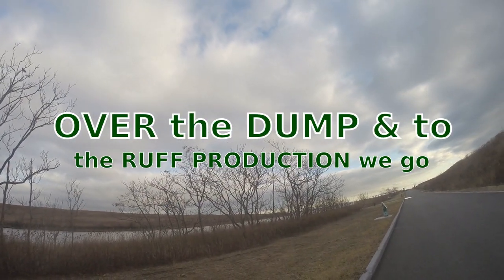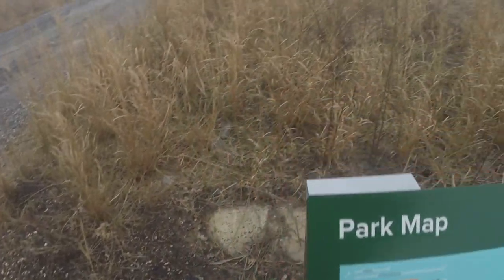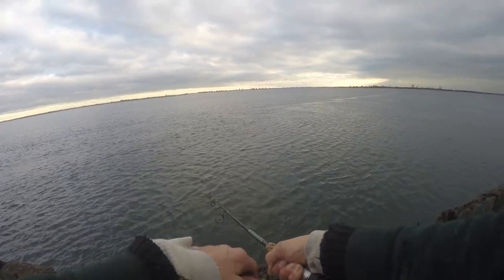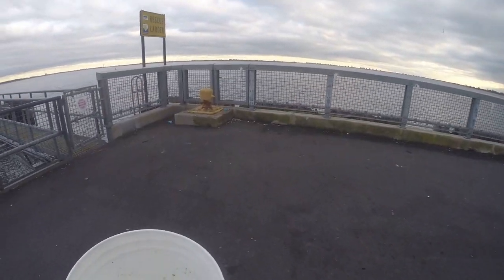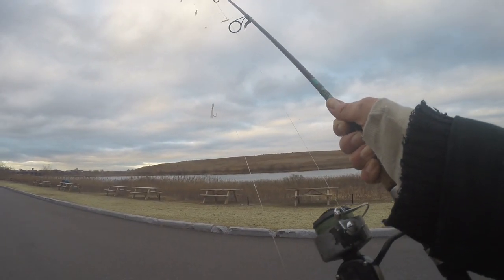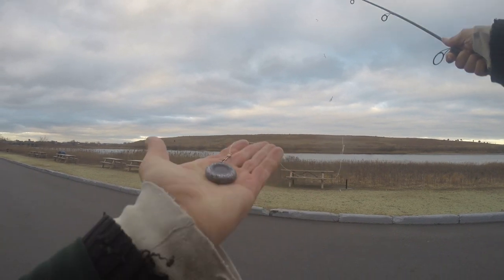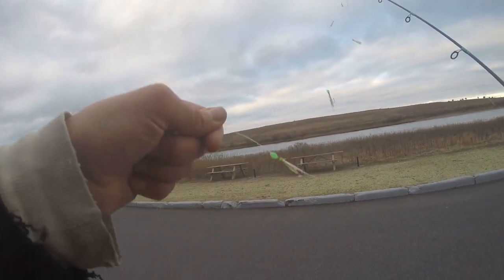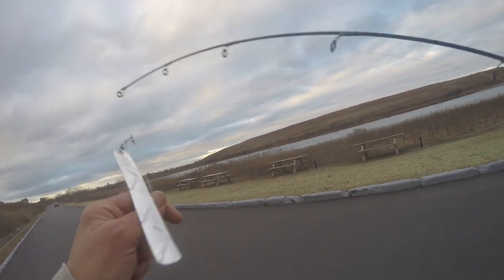HERRING FISHING at Penn Pier - SHIRLEY CHISHOLM STATE PARK - Brooklyn Adventures in NYC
HERRING FISHING at Penn Pier - SHIRLEY CHISHOLM STATE PARK - Brooklyn Adventures in NYC.  I had a few hours to spare today so I took a quick ride to check out the herring fishing at Penn Pier in Shirley Chisholm State Park located right in Brooklyn New York.  It was a nice little walk to the pier and I was just mesmerized by time.  Time past and time now.  Me and my dad used to drive by the old landfill some 40 years ago on our way to Sheepshead Bay.  We would roll the windows up.  A stink far worse then me after two days of bunker fishing and wearing the same threads...  I would gaze half asleep high in the mounds and see gulls peppered in the sunrise picking at garbage.  My imagination if I was awake, and dreams if I was asleep, were on big blackfish, sea bass, or porgies.  Dreams of flipping endless fish over the rails of the Jet or even better calling for Mike the mate for the net.  Our favorite boat.

Shirley Chisholm State Park used to be a big old landfill.  Never in my dreams or thoughts could I imagine walking through this landfill to scout for herring.  We can now.  I can imagine and dream about herring and big striped bass in Shirley Chisholm State Park today, right now, its already happened.  Cool stuff.  I would like to thank all those involved for making this happen.  Have fun out there and we are always happy to share our experiences with all those around the world and hope you enjoyed the video as much as we did making it and remember always - Fish Your Way!